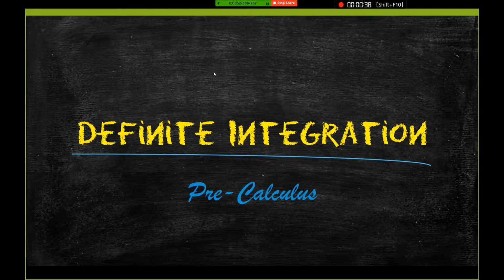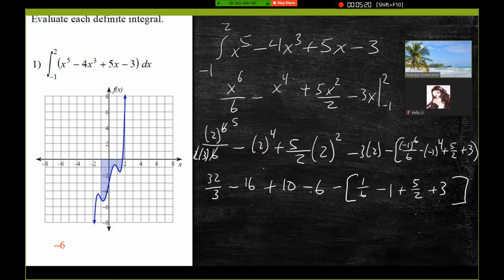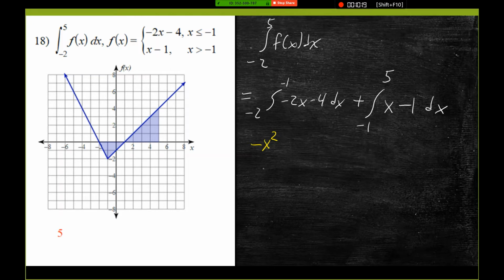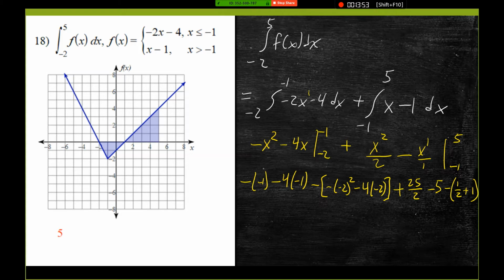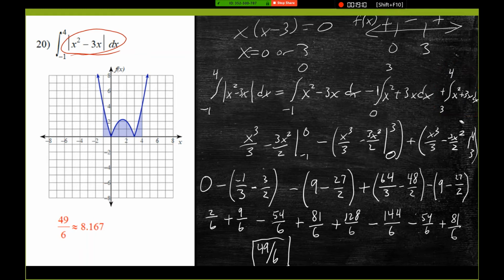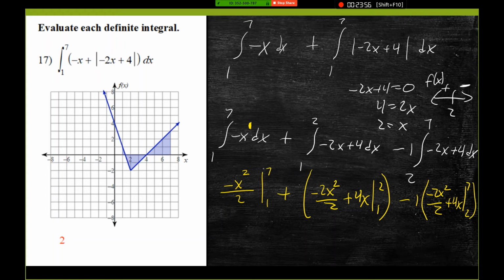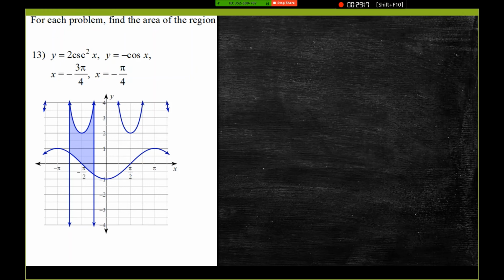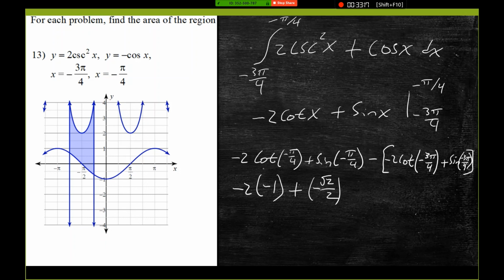Definite Integration of absolute values and piecewise functions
Overview of definite integration, integration with absolute values and piecewise functions, and the area between two curves.